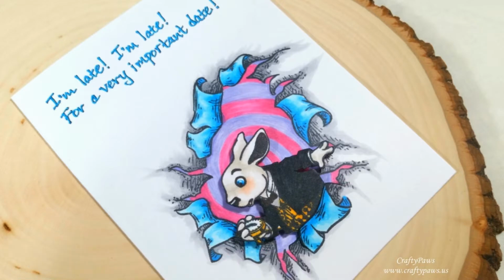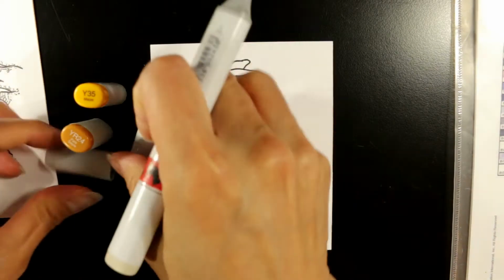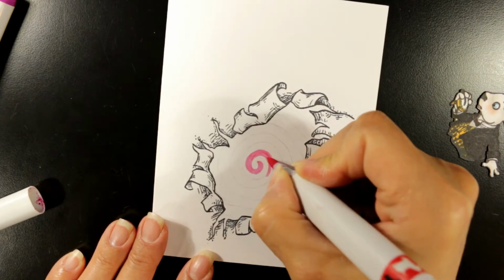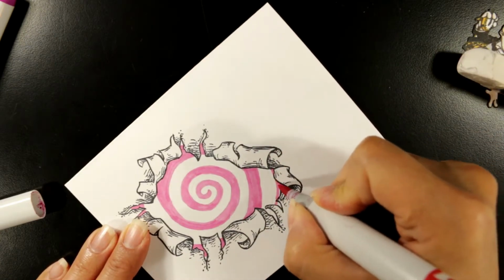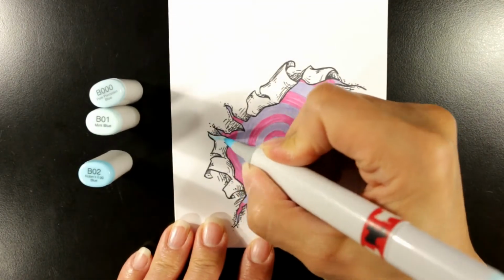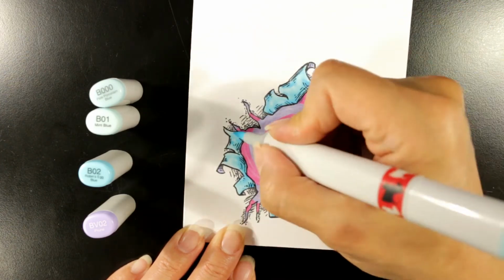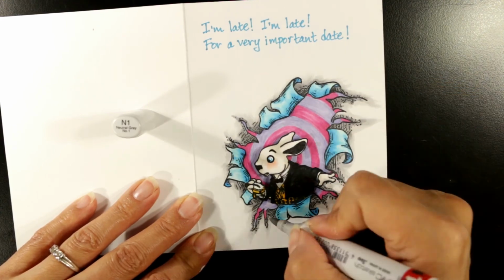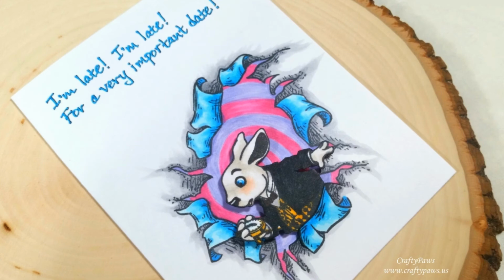I'm Late! I'm Late! Belated Birthday Card | Topflight Stamps DTP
X-Acto Blade

Ultra Fine Point Sharpie Markers (24 ct) (great for writing sentiments)

Lawn Fawn Premium Dye Ink in Hippo

Momento Tuxedo Black Ink